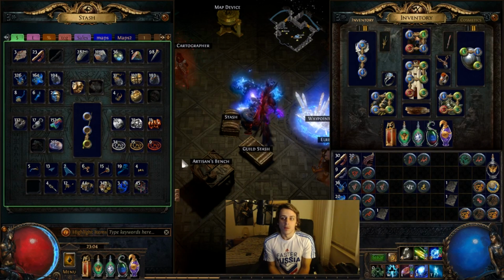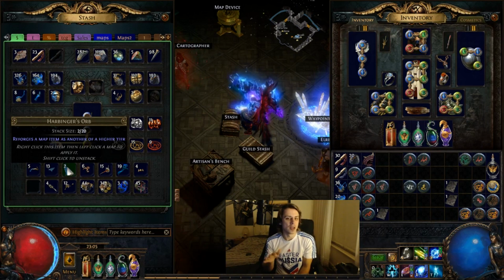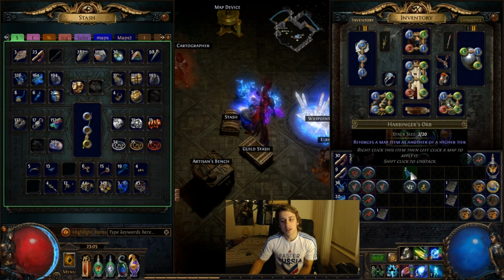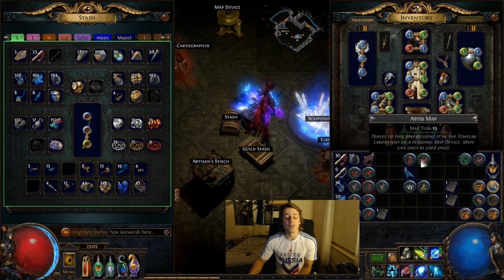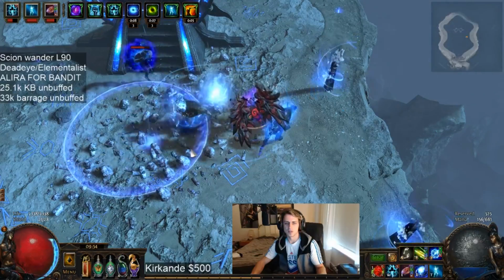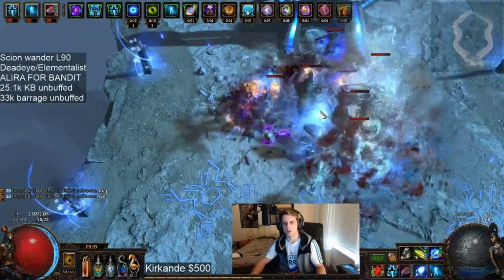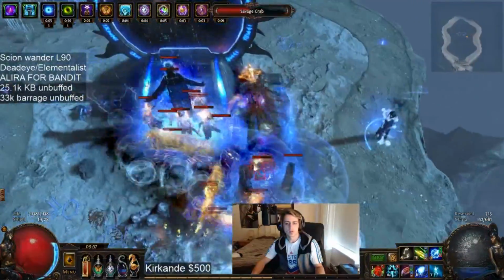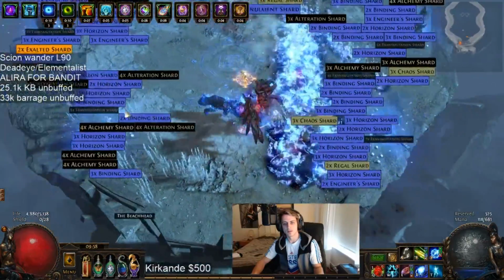Harbinger Orb Usage and T15 Beachhead Unique Map Clear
I've done 3 of these now and gotten that same quiver piece all 3 times. Not sure how worth buying and running these are... if you're this unlucky.